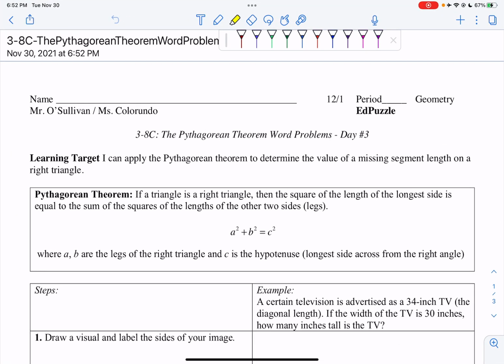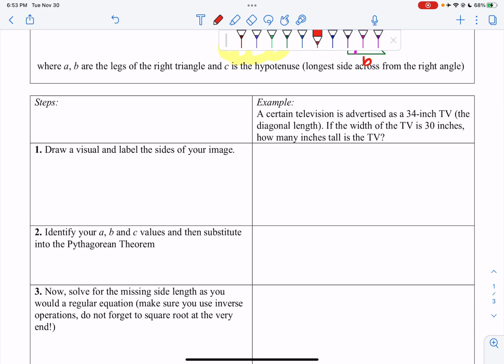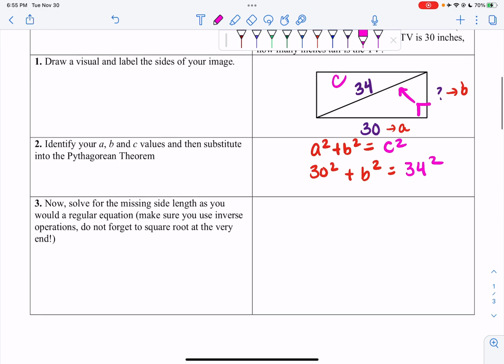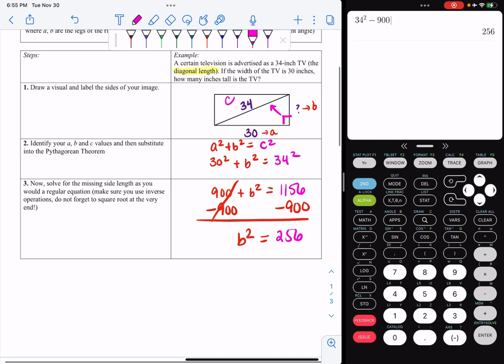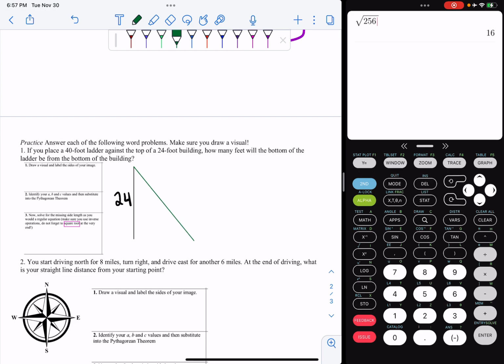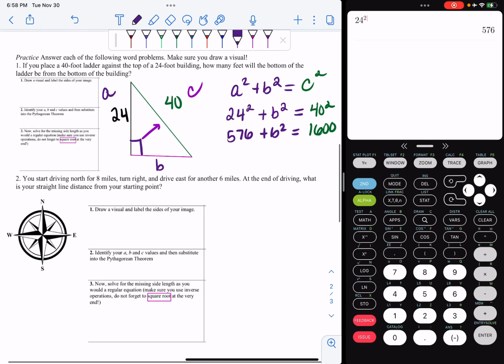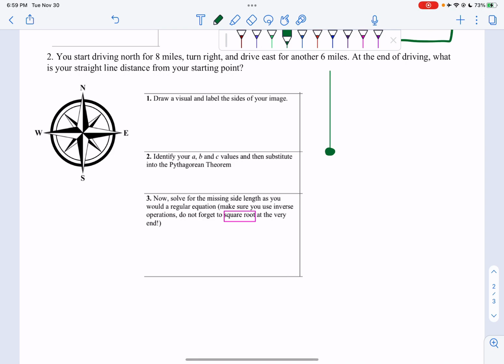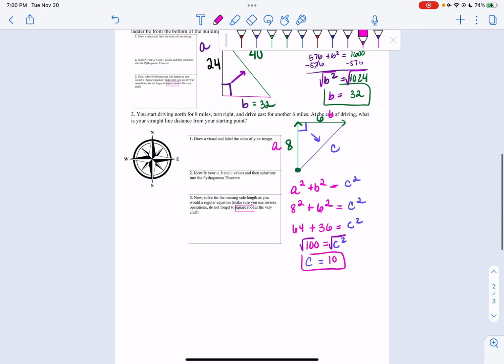3-8C: The Pythagorean Theorem Day 3